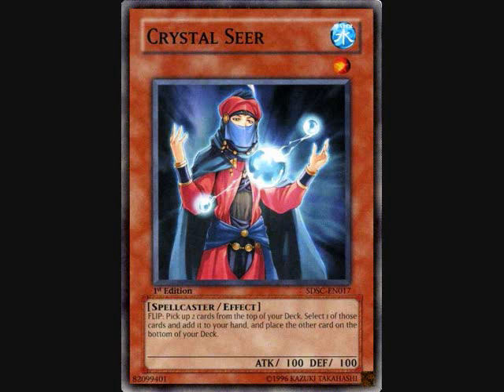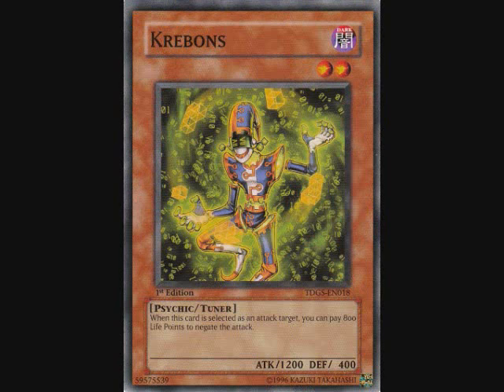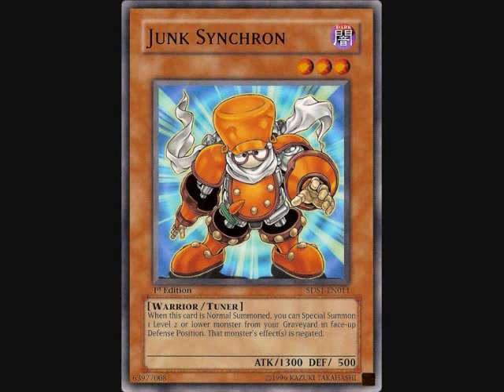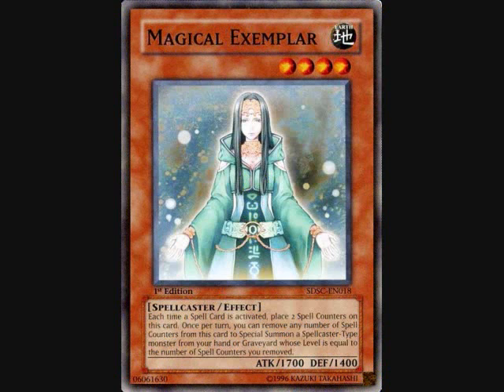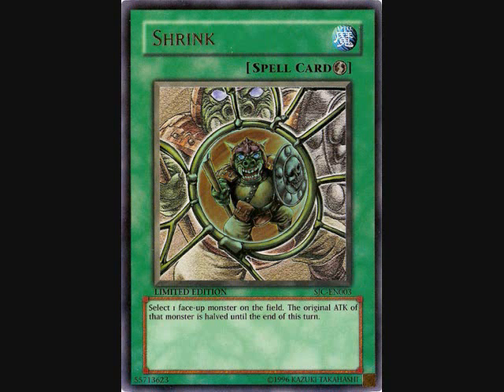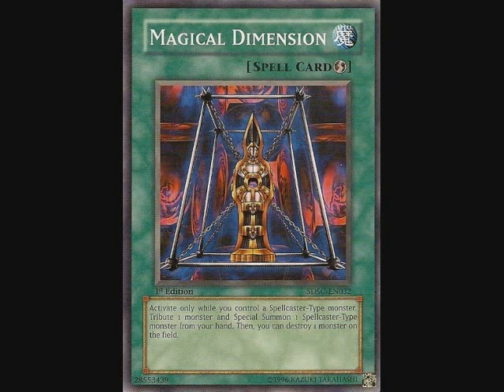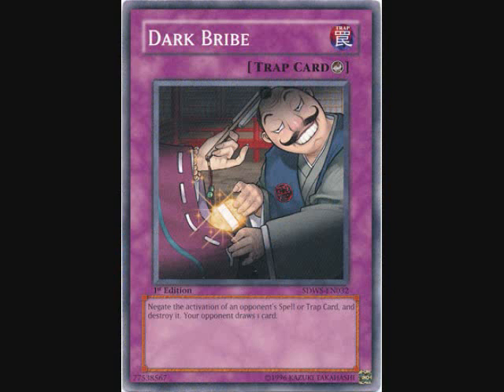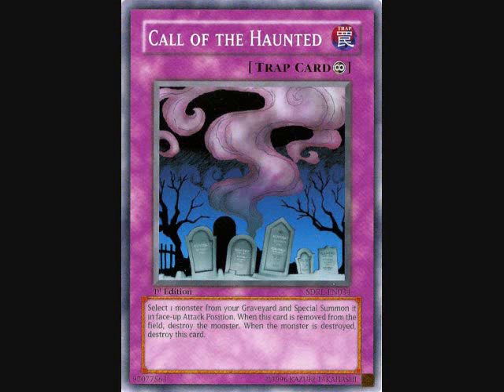FullAlpha SpellCaster Build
its my build...if you like to give me any adivice..pls do so